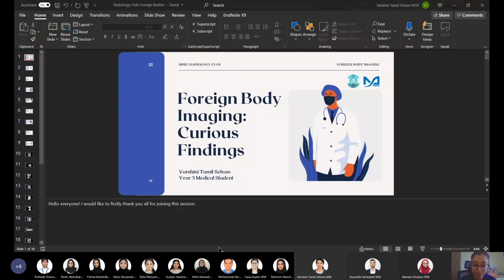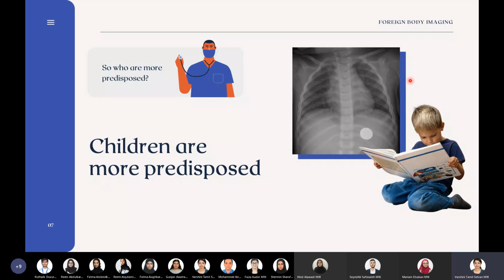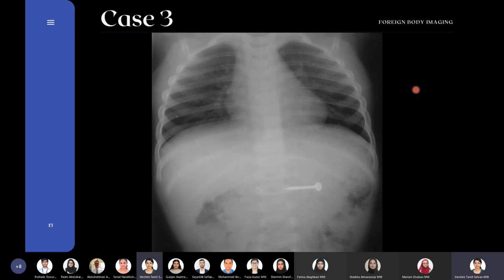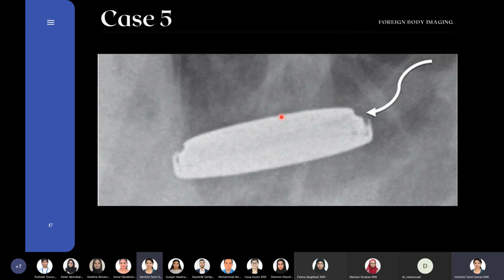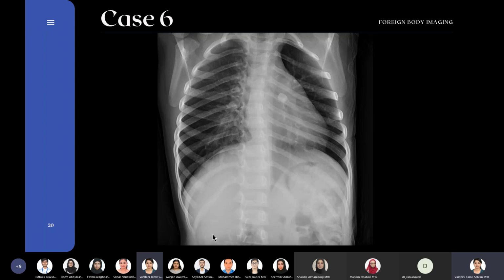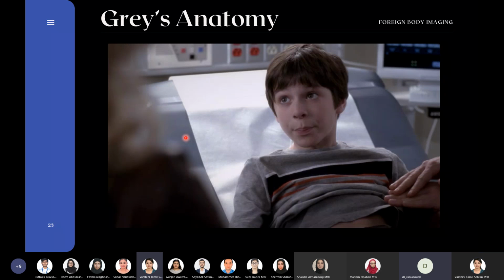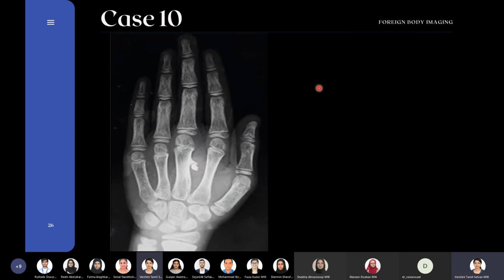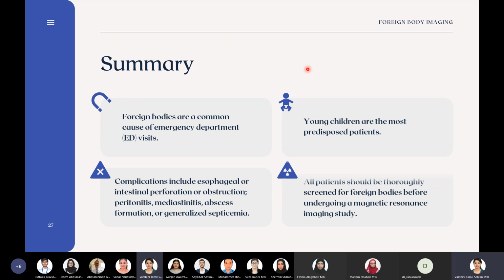Foreign Body Imaging: Curious Findings in Pediatric Population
Join us as we will be discussing on foreign body objects and it's curious findings with Varshini Tamil Selvan online!